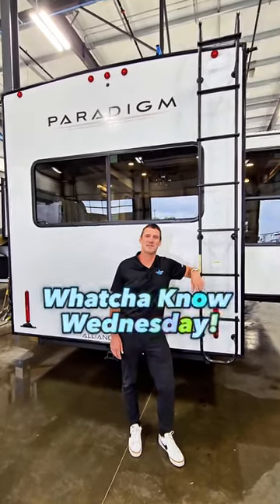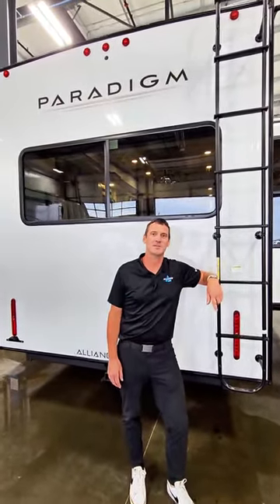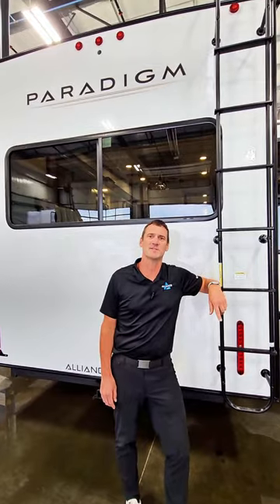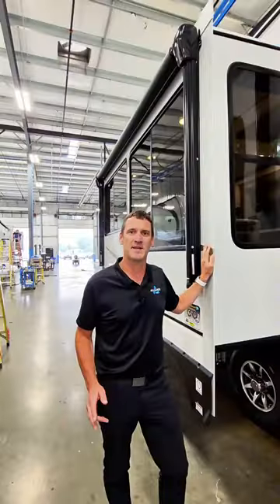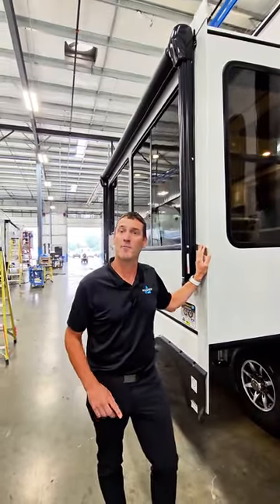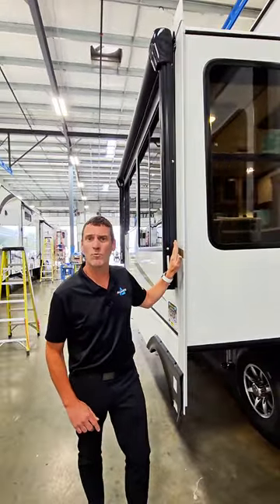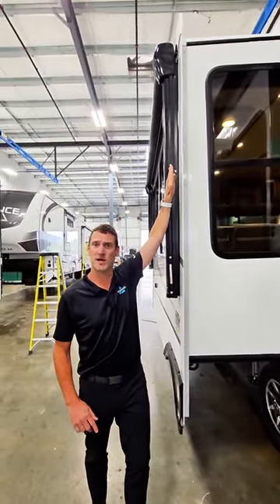Alliance RV Slide Rooms Slanted - Quick Tip